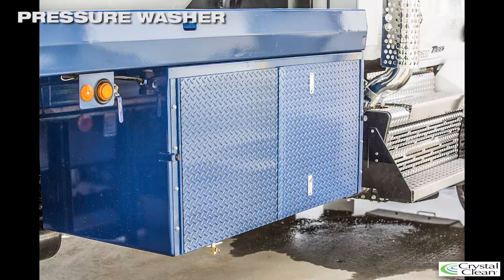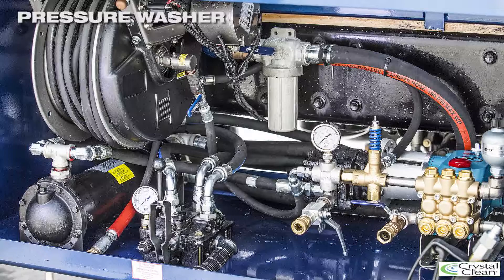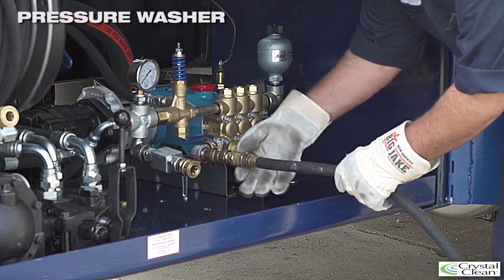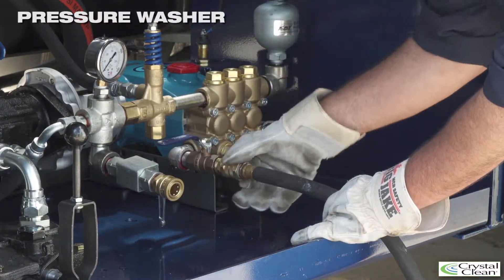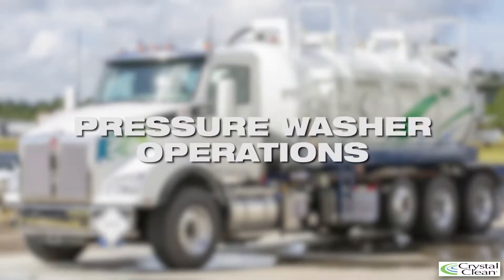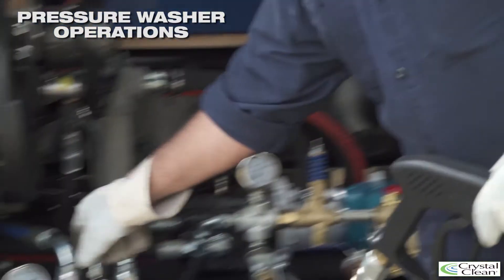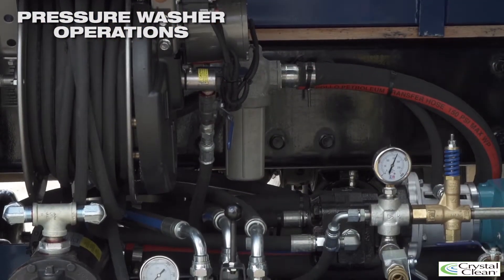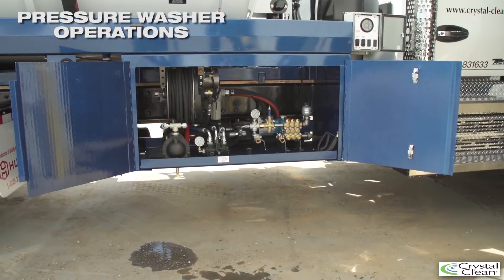Crystal Clean Pressure Washer